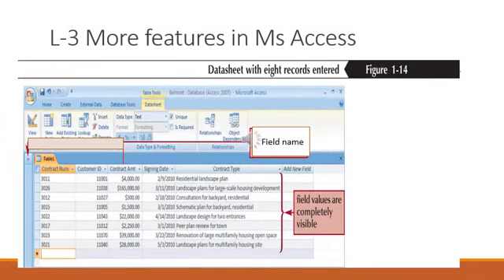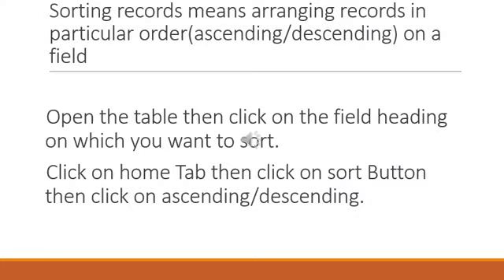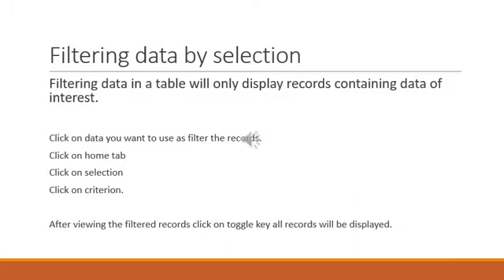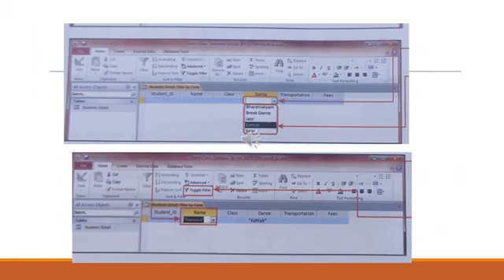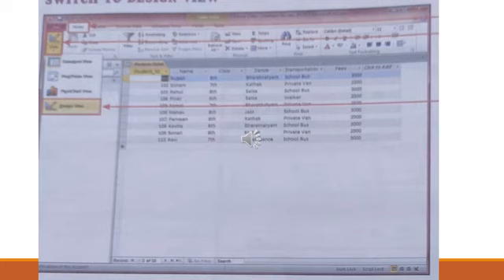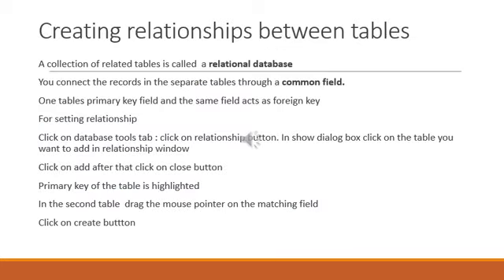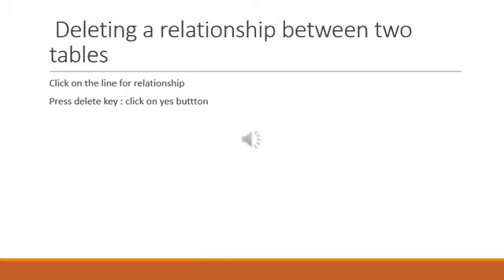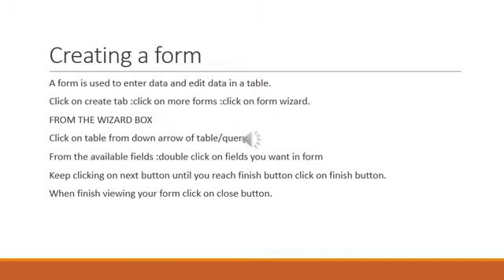Class VIII | L-3 More Features in MS Access | By Ms. Harjit Kaur